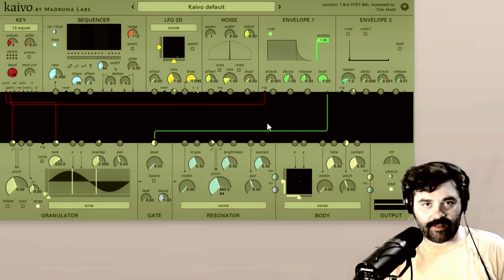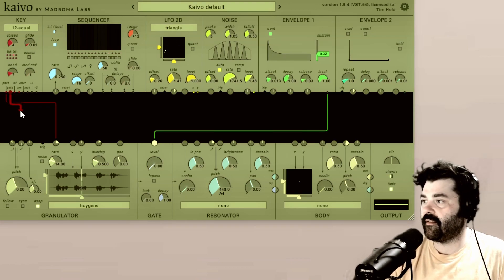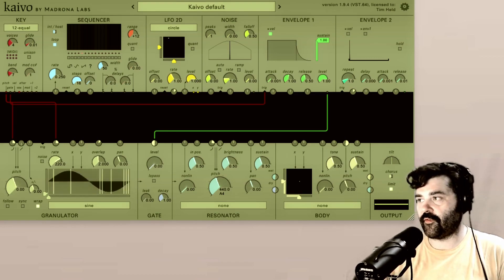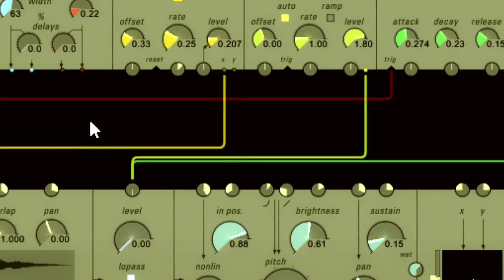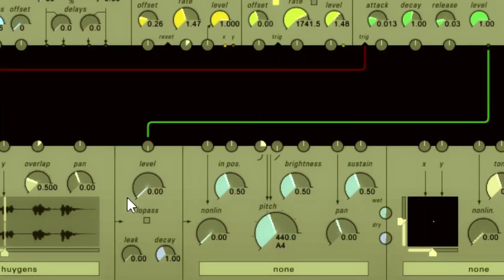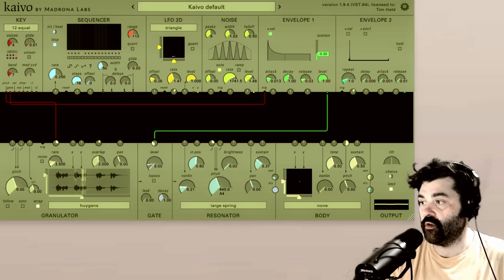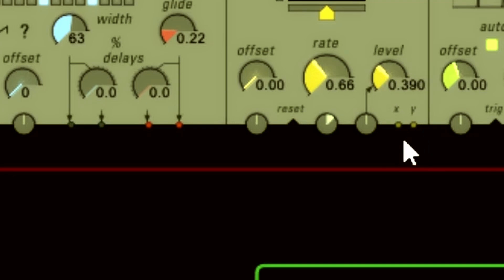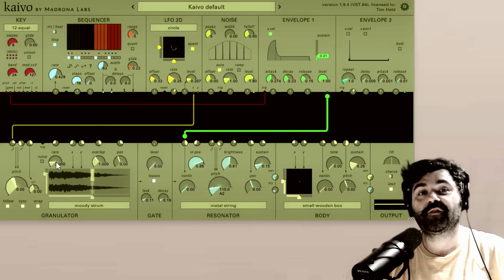Kaivo: Patcher Overview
Overview of Kaivo's Patcher Section

Kaivo is a software instrument combining two powerful synthesis techniques (physical modeling and granular synthesis) in an easy-to-use semi-modular package. It’s laid out a bit like an acoustic instrument; the GRANULATOR module acts like the player’s touch, exciting one or more tuned objects (here, the RESONATOR module, based on physical models of resonant objects) that come together in a central resonating body (the BODY module, also physics-based).

00:00 Intro
00:05 Overview
00:42 Layout Refresher
00:59 Making Connections
02:58 Multiplying Signals
03:28 Moving/Removing one/multiple connections
05:05 Input Dials
07:17 Outputs
07:46 Polysynth Voices in Relation to Modules